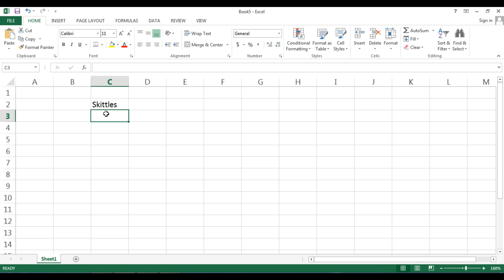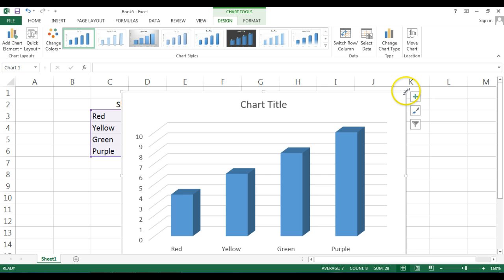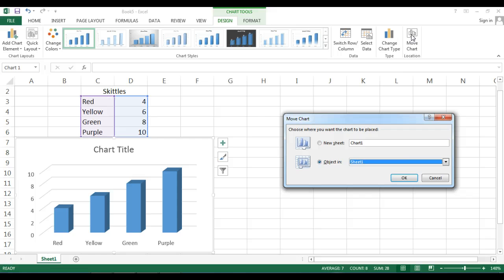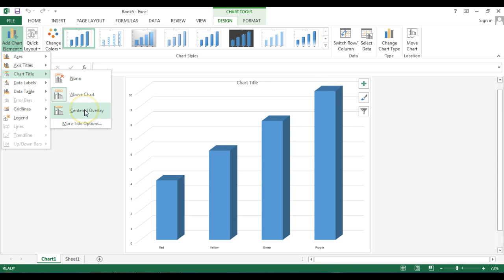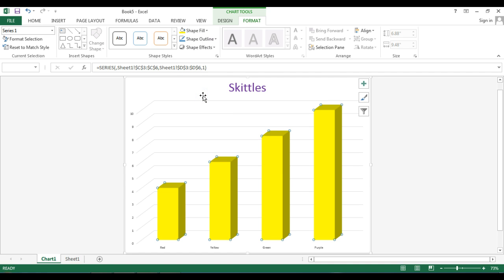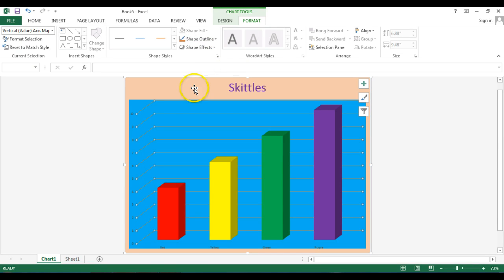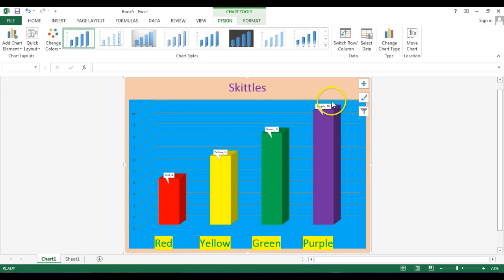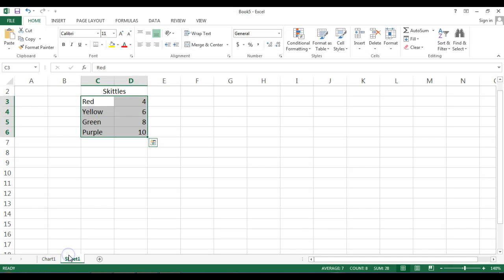Excel 2013 Part 4